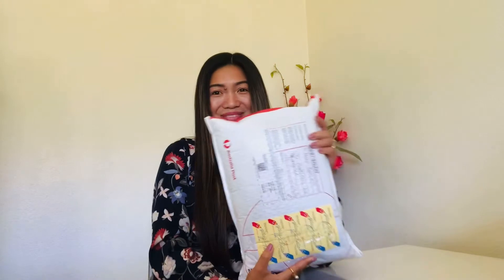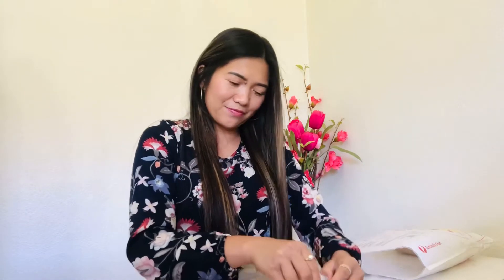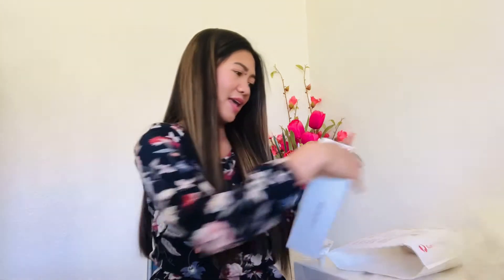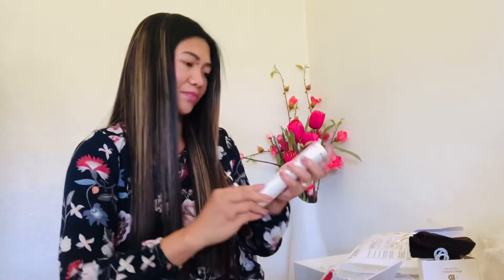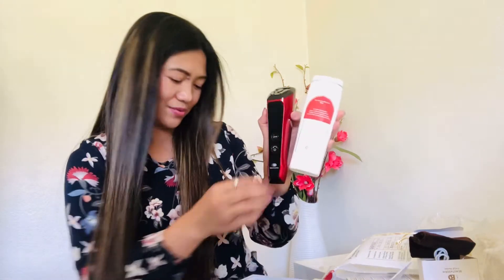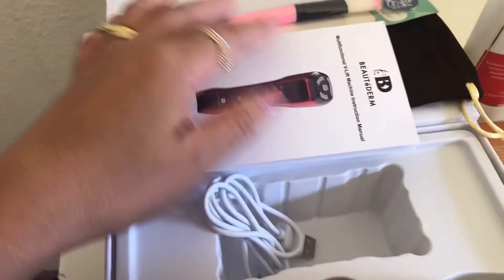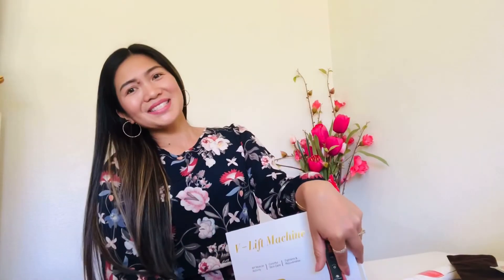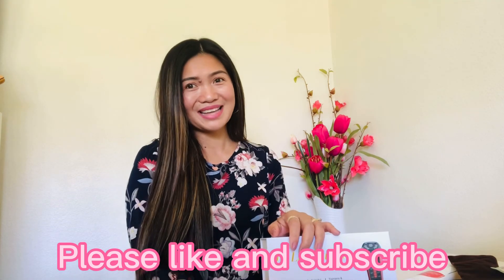UNBOXING BEAUTEDERM V-LIFT MACHINE AND HOW TO USE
V-lift machine
Products Characteristics
1. Micro electric Pulse, activate the deep introduction of cells
2. Deep wrinkle, enhance skin elasticity
3. Pigment decomposition, desalination of color spots.
4. Massage the skin and enhance the vitality of the cells
5. Multi Functional 4 gear strength to meet a variety of needs.

Its RF Muscle Activity
Colorful Skin Care
Tightens and rejuvenates